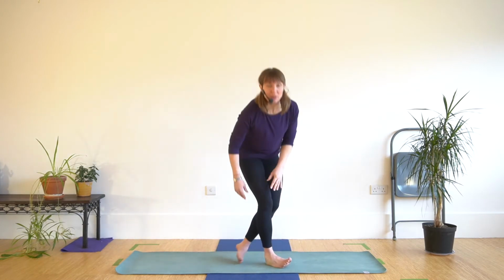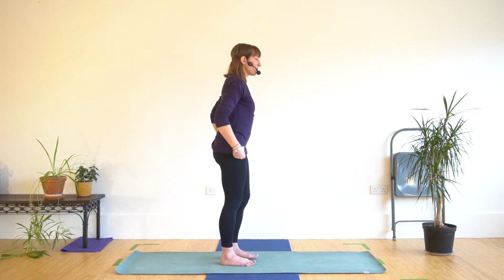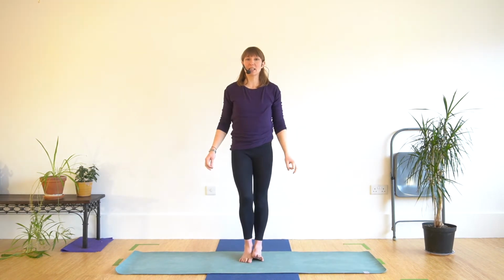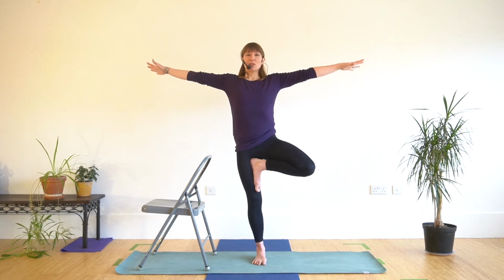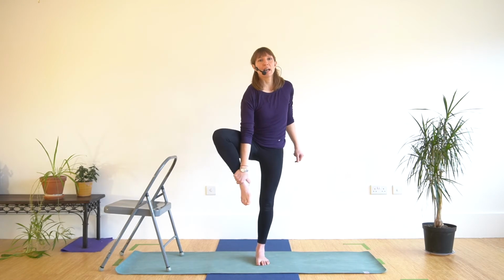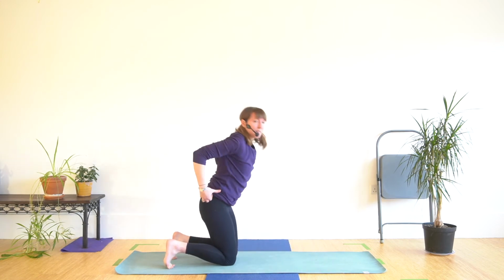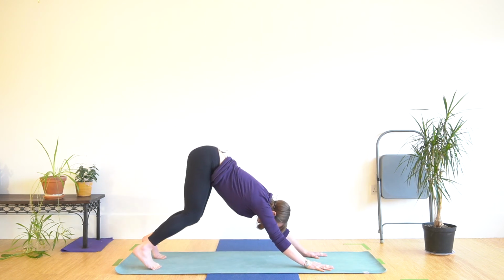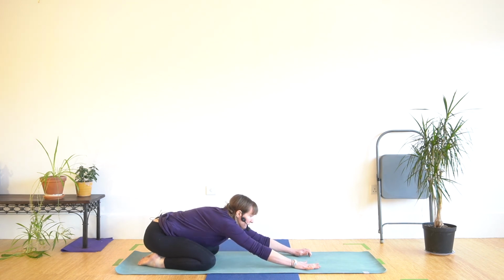Short Yoga Session for Kids | Wellbeing Week 2021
A short yoga session for kids. Can be done at school or at home to revitalise, refresh, and prioritise their wellbeing.

"Wellbeing Week is the Mental Health Foundation's new fundraising initiative for schools and we would love for you to take part. The aim of Wellbeing Week is to provide young people with the tools and knowledge to help manage their mental health."